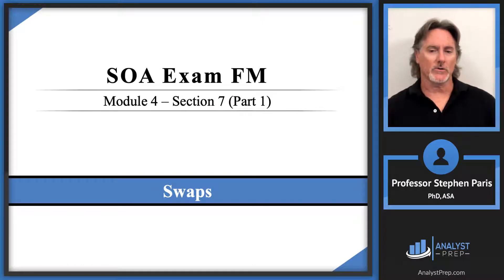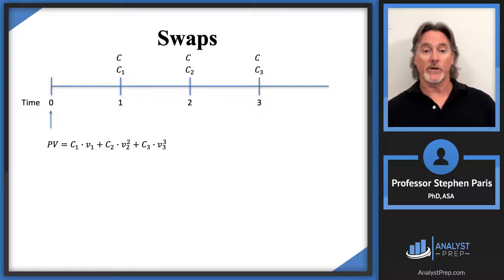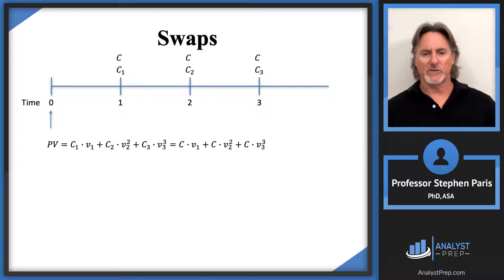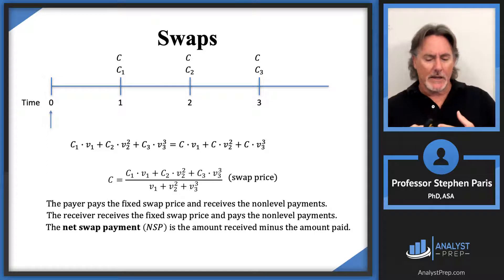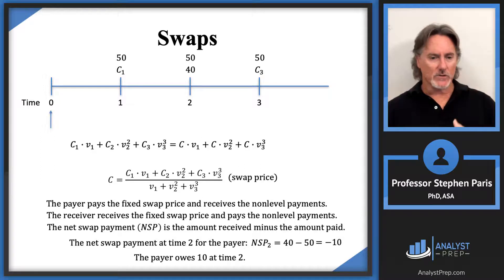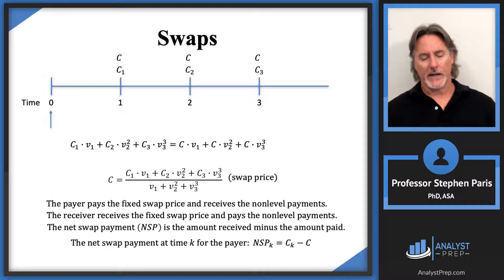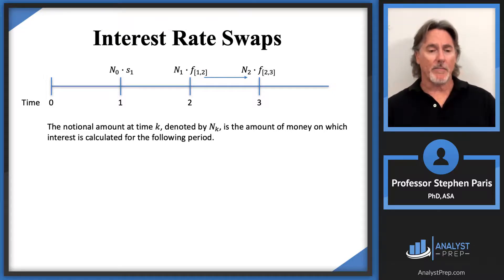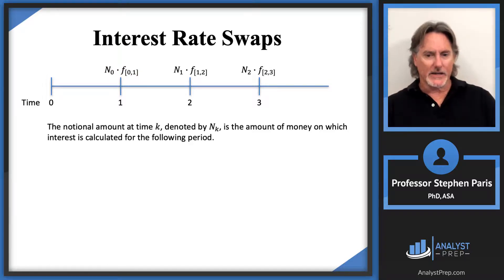Swaps (SOA Exam FM – Financial Mathematics – Module 4, Section 7, Part 1)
After completing this video you should be able to:

 - Define and recognize the definitions of the following terms: swap rate, swap term or swap tenor, notional amount, market value of a swap, settlement dates, settlement period, counterparties, interest rate swap net payments.
 - Given sufficient information, calculate the market value, notional amount, spot rates or swap rate of an interest rate swap.